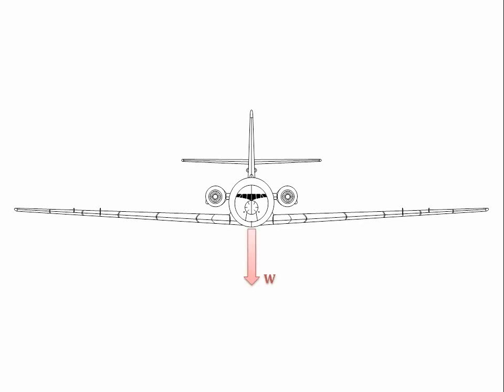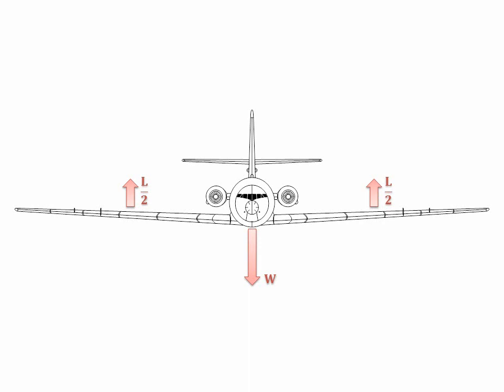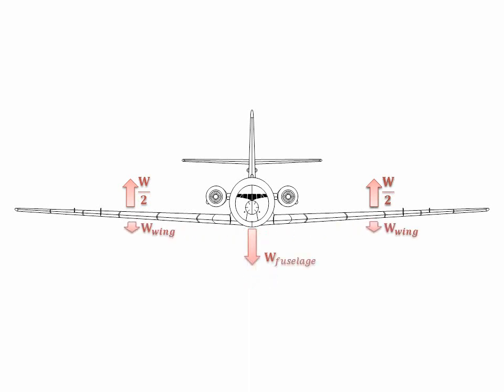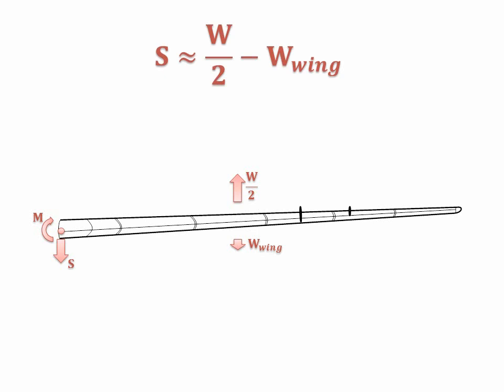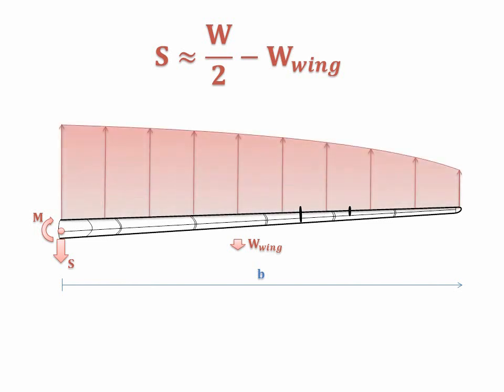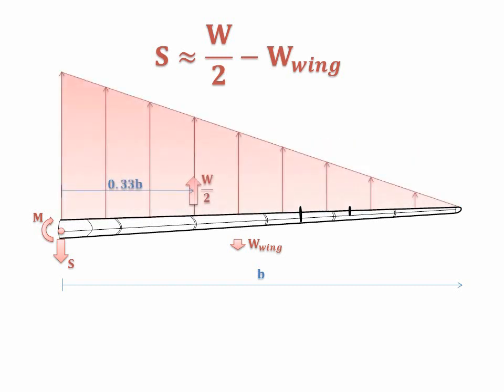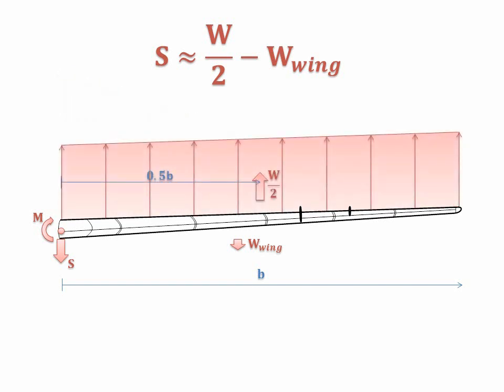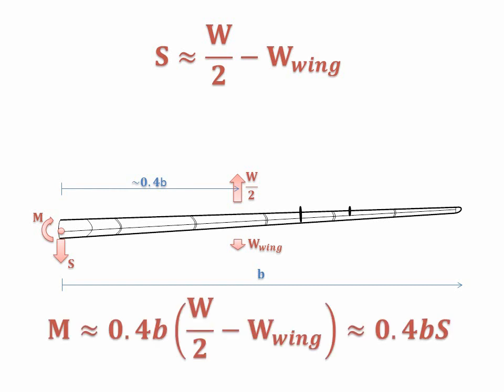Wing Shear Force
A quick trick for estimating shear forces and bending moments in the wing of an aircraft.